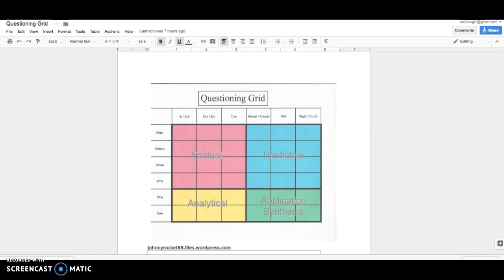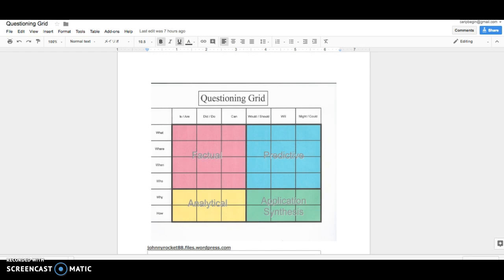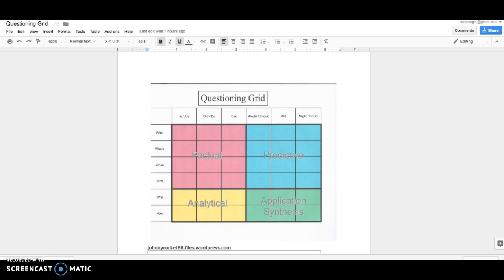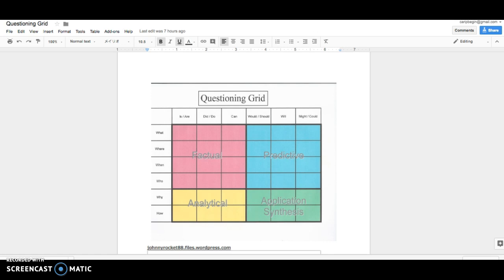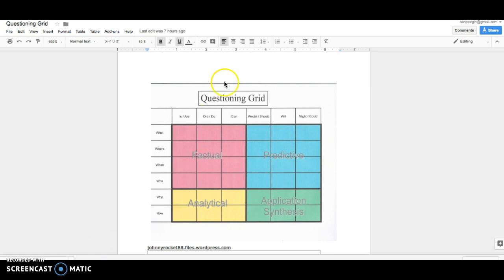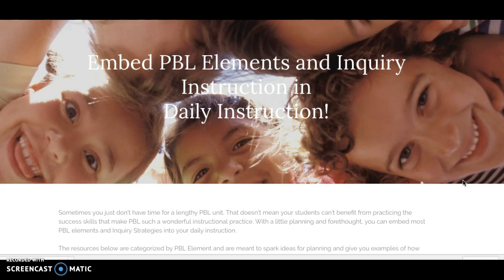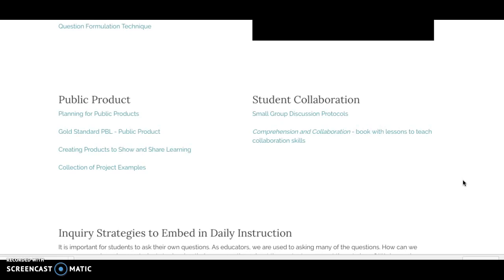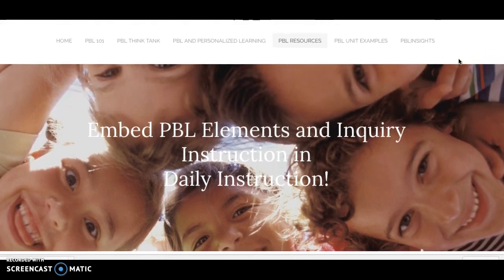Questioning Grid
about how to use the Questioning Grid